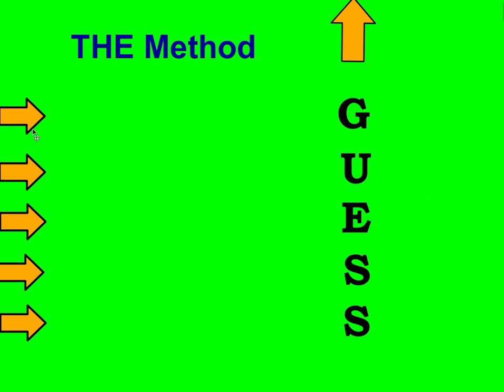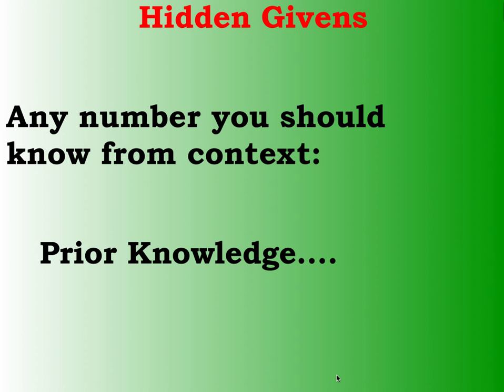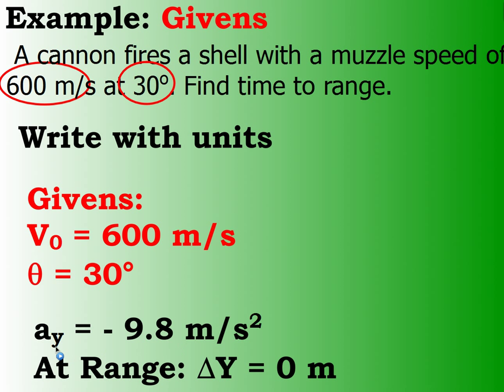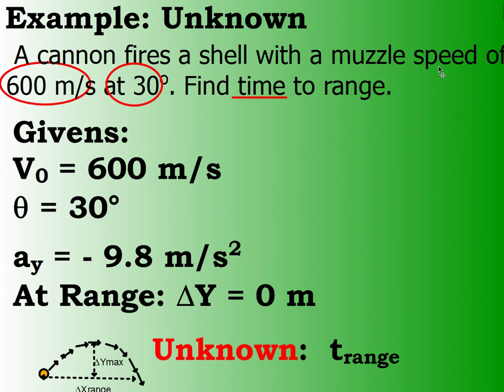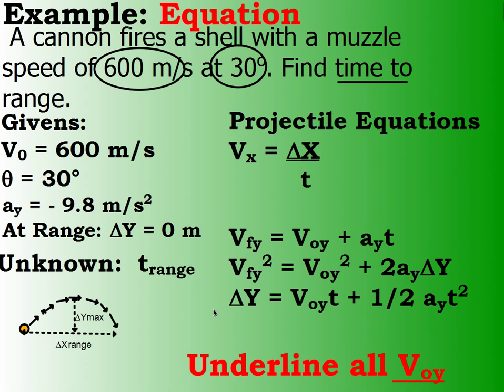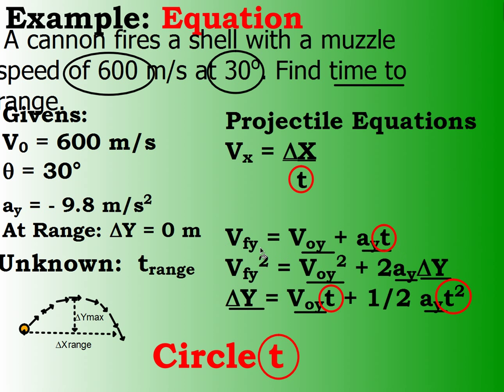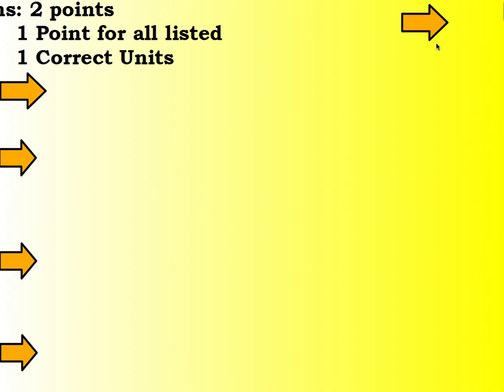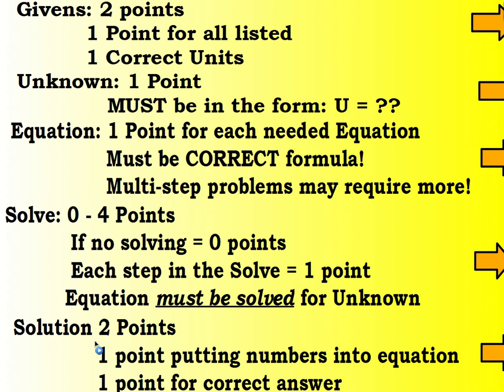Unit 1 GUESS